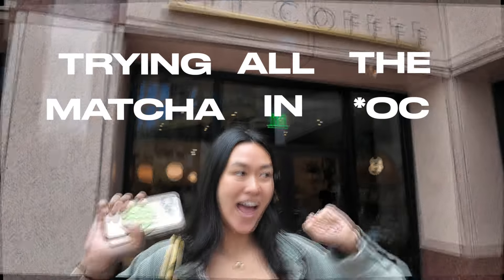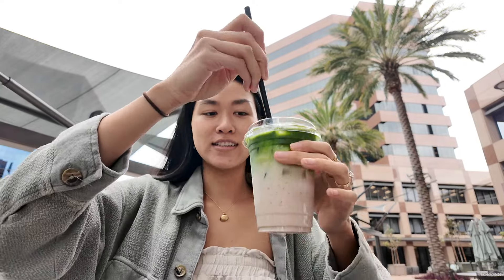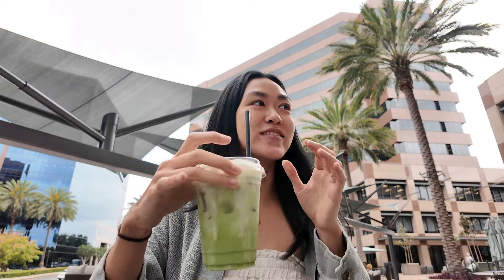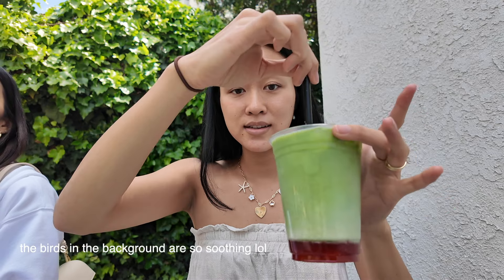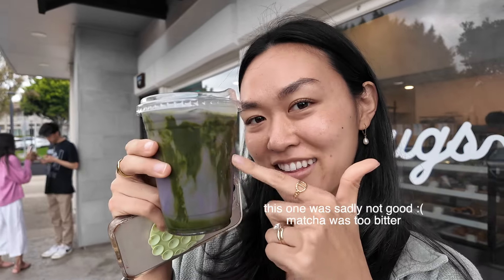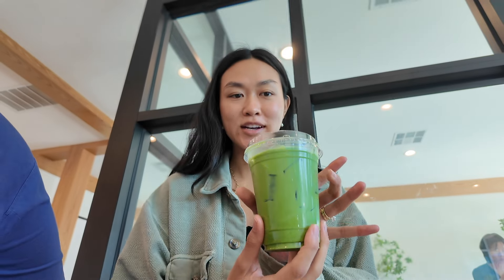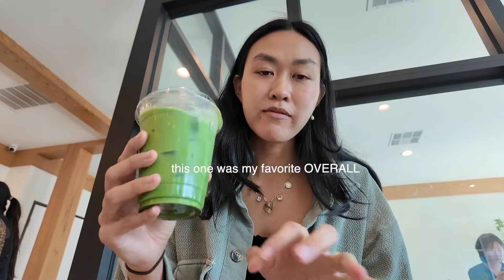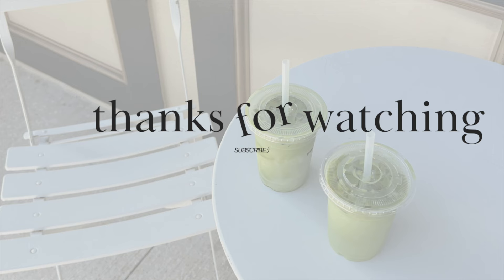TRYING ALL THE MATCHA IN CALIFORNIA - little ox, neat coffee, kit coffee, and more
I flew all the way to California just to see if their matcha was any good 👀
overall, I loved the places we went to and only had one that was a miss. I lived in California for some time and one of my favorite parts about it was the variety of cafes to explore and try out.

my favorite matcha latte from this trip was from Little Ox Coffee because of how simple it was but still tasted amazing. It was so smooth and creamy and had the perfect amount of sweetness. It's exactly what I want in a good matcha latte.

places mentioned:
- Kit Coffee (2010 Main St Suite 160, Irvine, CA)
- Neat Coffee (1922 Pomona Ave, Costa Mesa, CA)
- The Mugs Irvine (4840 Irvine Blvd 111, Irvine, CA)
- Little Ox Coffee (217 N Euclid St, Fullerton, CA)
- Thank You Coffee (255 N Anaheim Blvd Unit D, Anaheim, CA)

ᝰ.ᐟ this is my own opinion and what I experienced taste wise on the matcha, but please don’t let it stop you from trying it for yourself! It may be exactly what you like :)